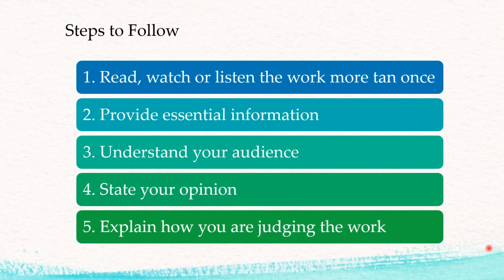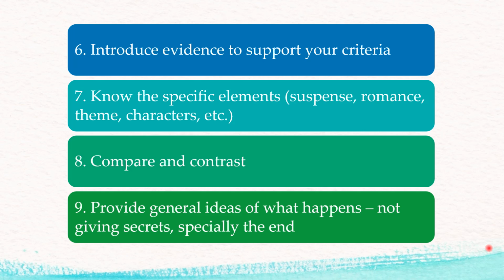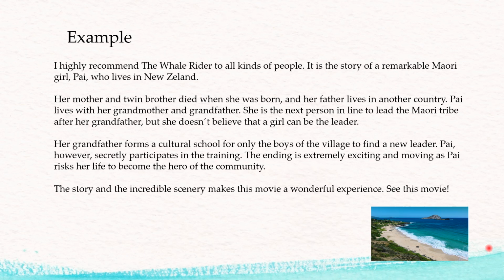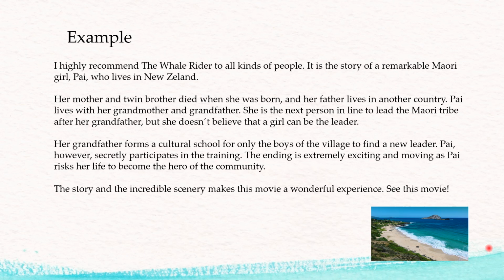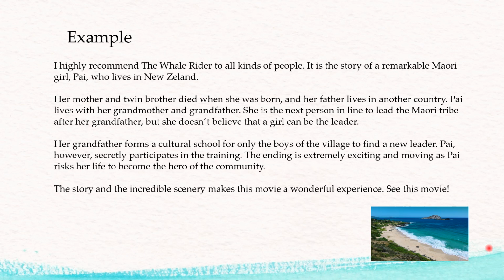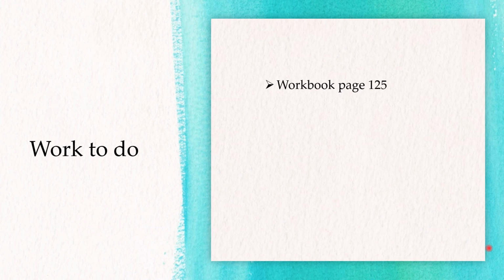Class 20, week 5, 6A How to write a review